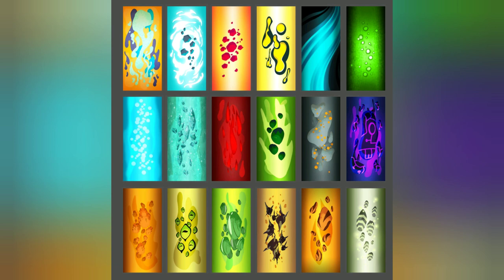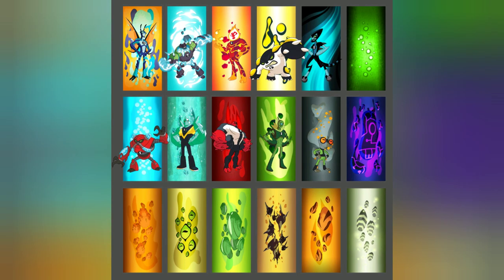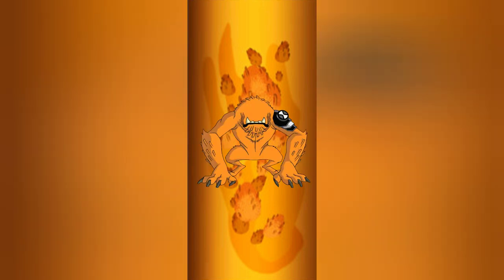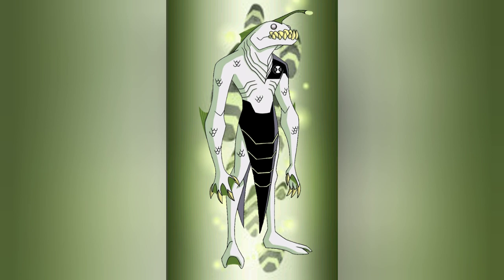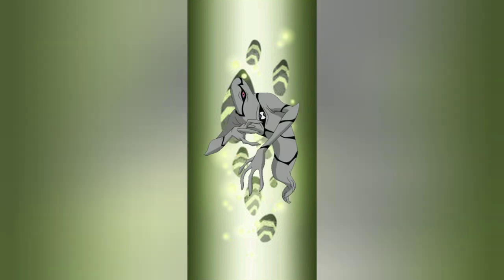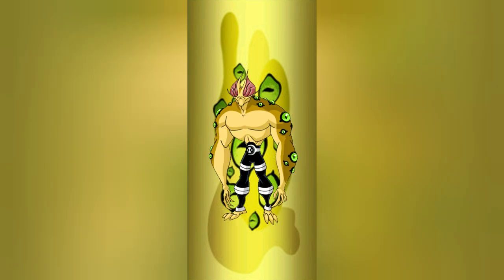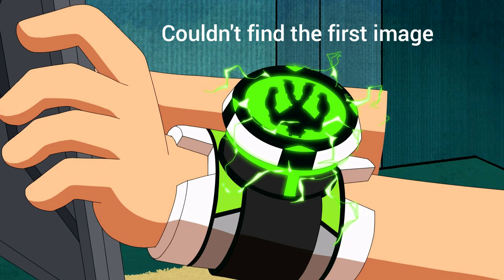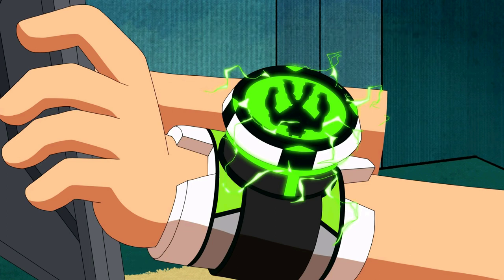Stop Watching This Video, It’s Boring and Wrong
A video where I very creepily explain the Ben 10 leaks.